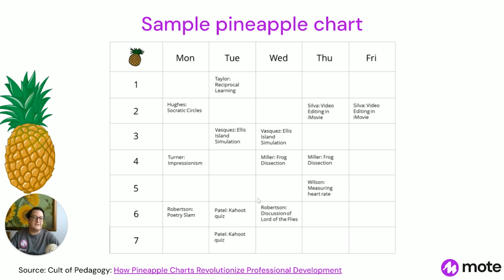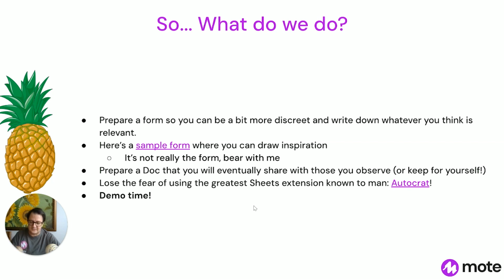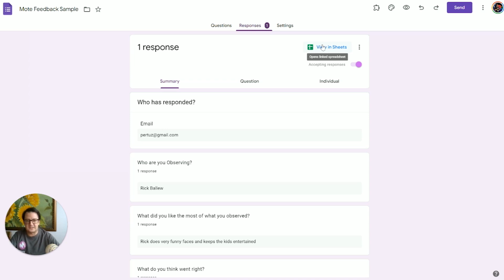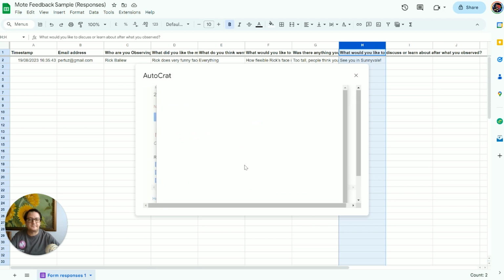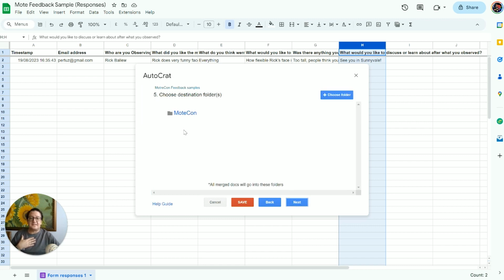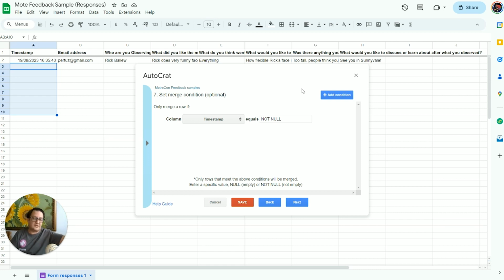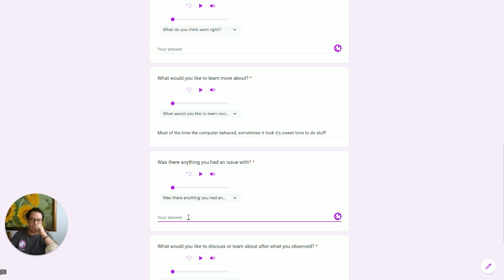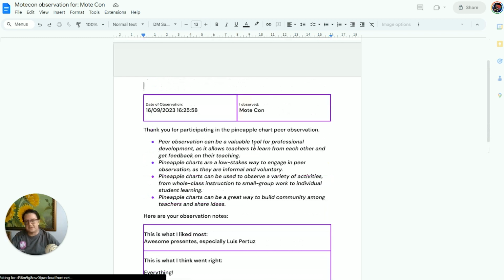MoteCon 2023 - Luis Pertuz - Feedback Using Forms, Autocrat and Mote!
Feedback Using Forms and Autocrat (and Mote!)
In this session, Luis will guide you through harnessing Google Forms to craft an impactful feedback document whilst incorporating Mote to add a personal touch that truly stands out.